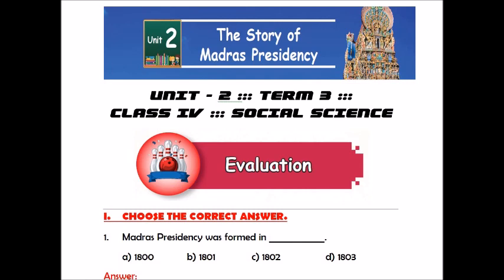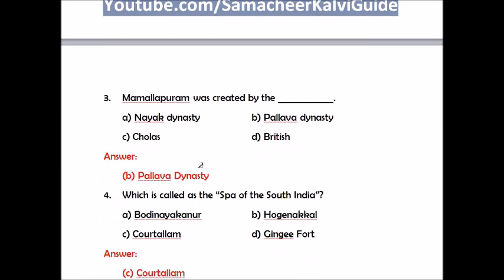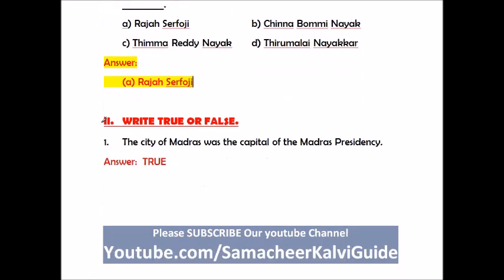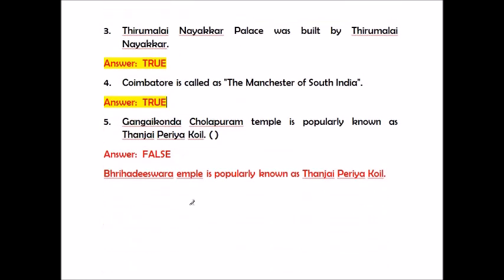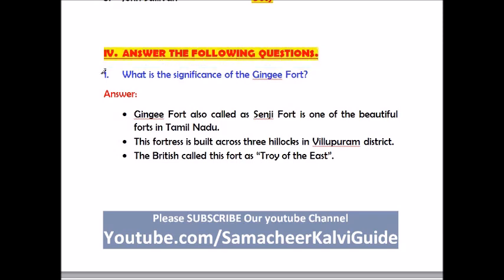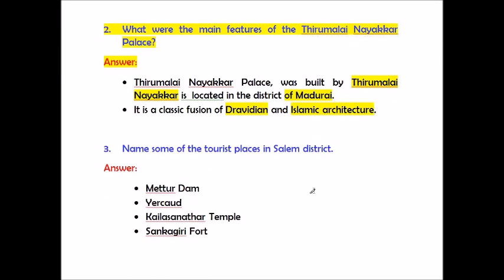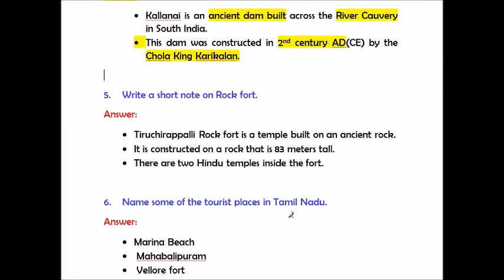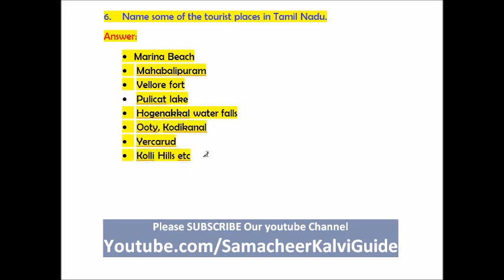MADRAS PRESIDENCY || EVALUATION || CLASS 4 || TERM 3 || UNIT 2 || MATRIC || Mrs SITHARA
MADRAS PRESIDENCY
TERM 3 - CLASS 4 - UNIT 2 :: EVALUATION
Samacheer Kalvi

SOCIAL SCIENCE
4th Standard
Matric (English Medium)
The Story of Madras Presidency
Term - 3
EVALUATION VIDEO
BOOK BACK QUESTIONS
Samacheer Kalvi